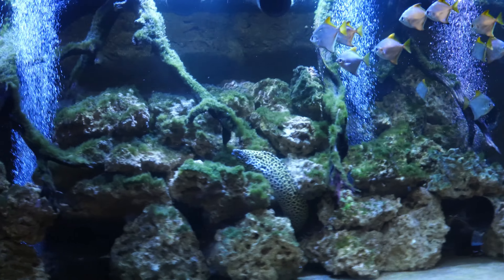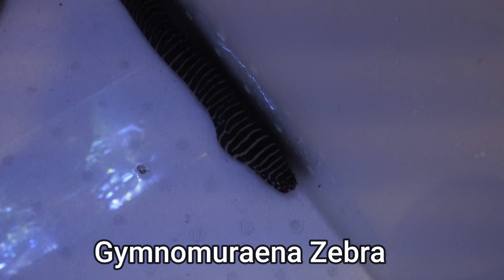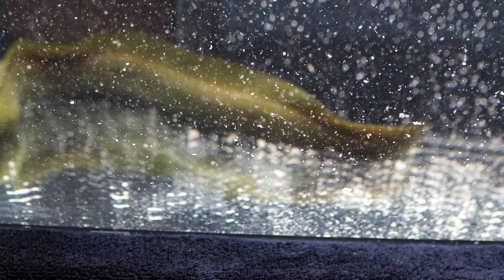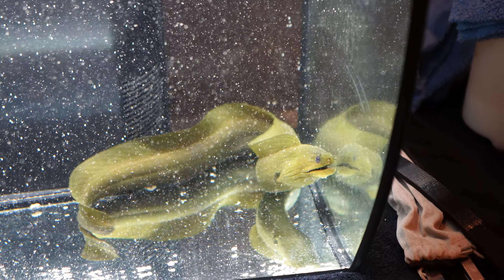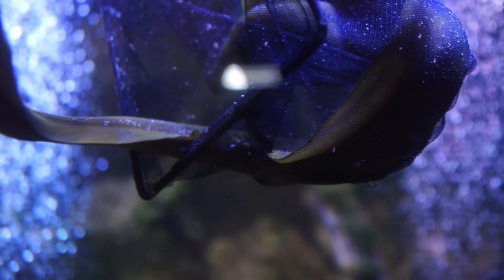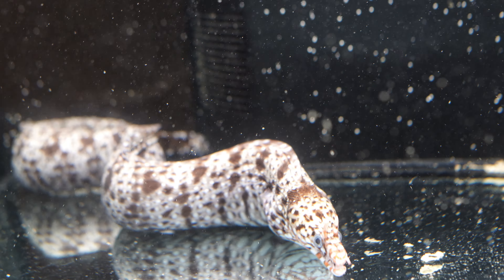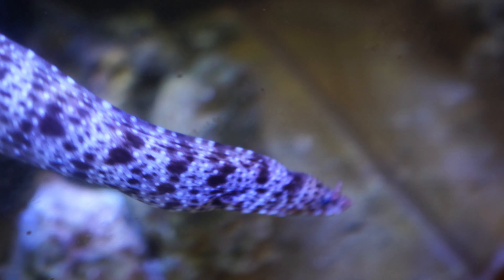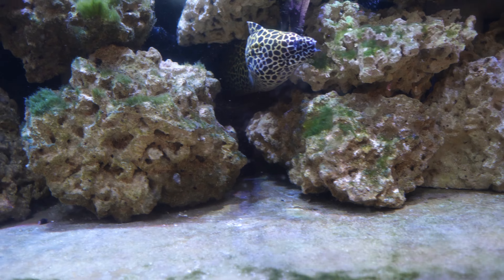Moray Eel Mega Tank - 09 - New Moray Eels